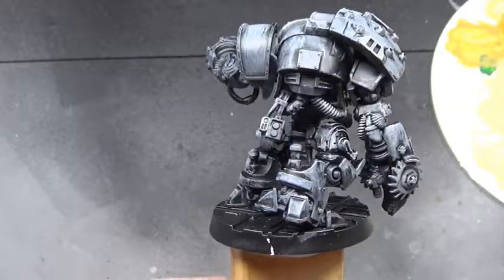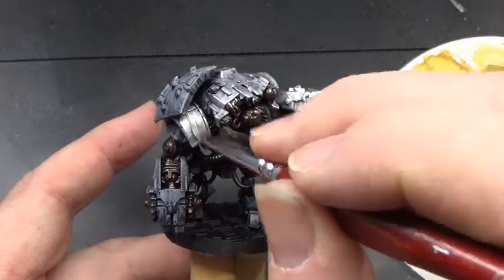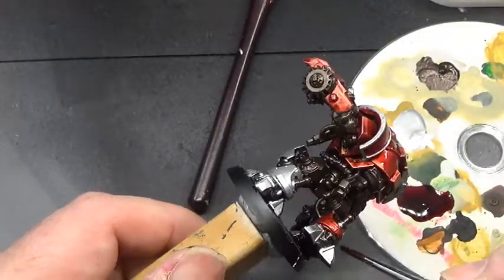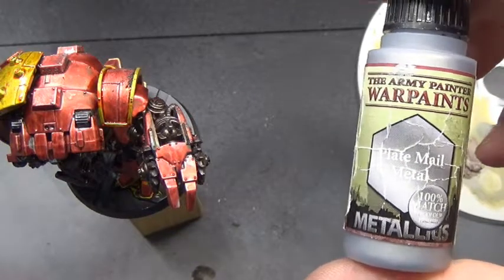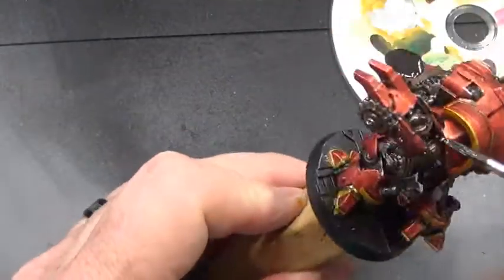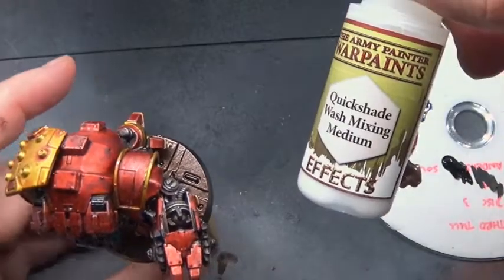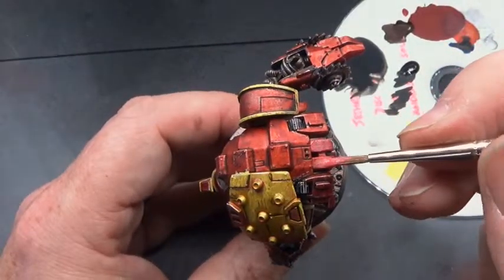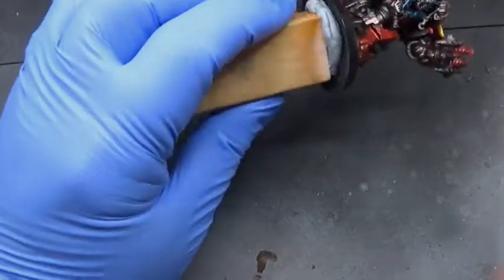Painting Necromunda Ambot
And here's a video focusing on the Games Workshop miniatures game, Necromunda. In this one we begin painting one of the Ambot minis.

These are not my minis they belong to Andy from Wigan Wargames and Roleplaying club, also, I may be using some Army Painter paints from the Metallics Colour set which they sent to me free of charge to review.